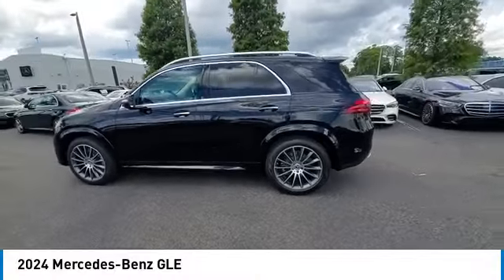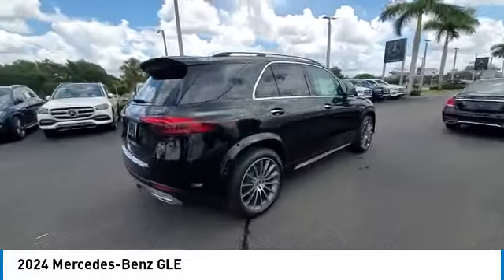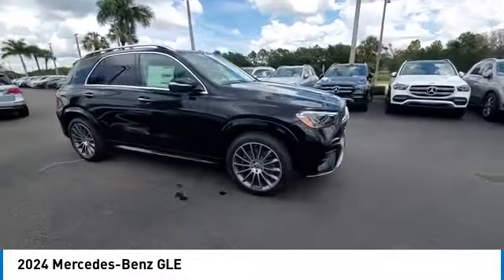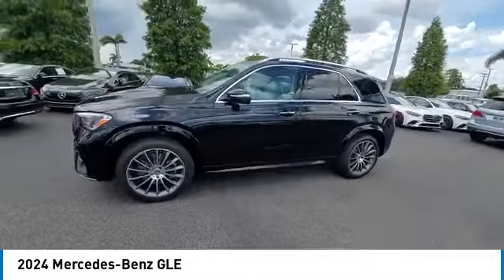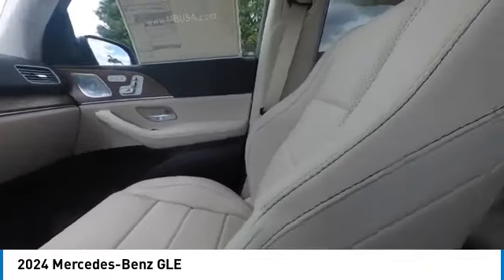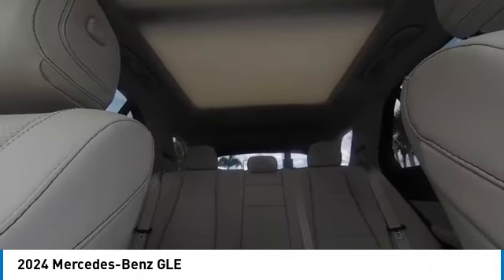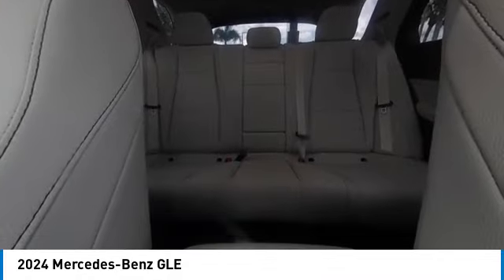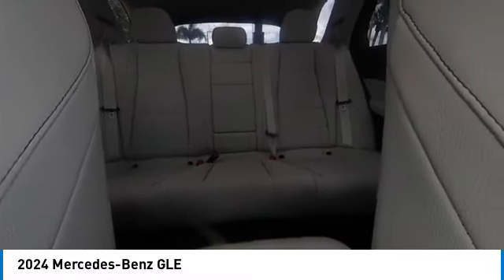2024 Mercedes-Benz GLE CMT240093